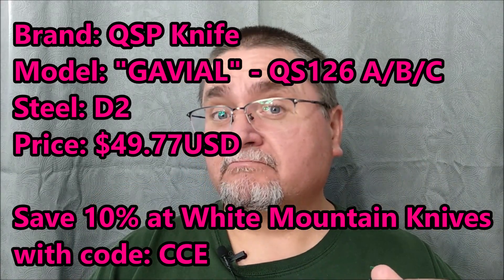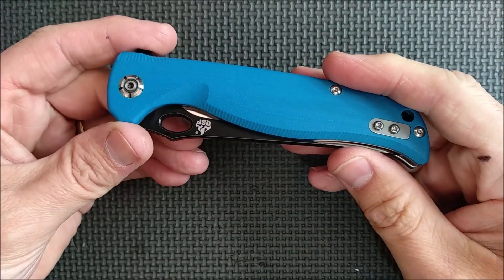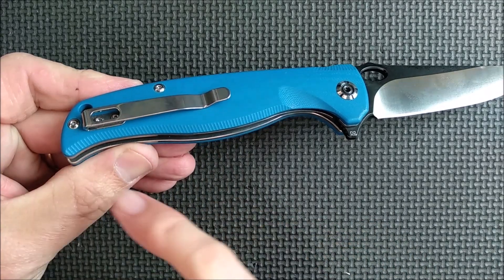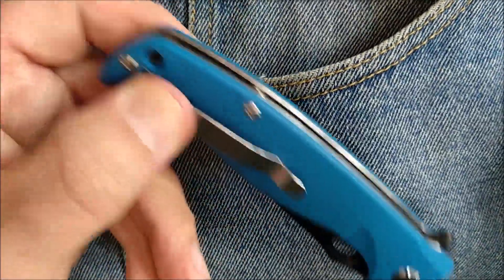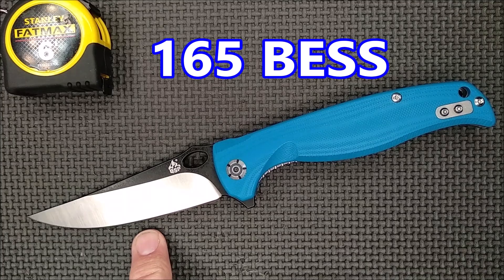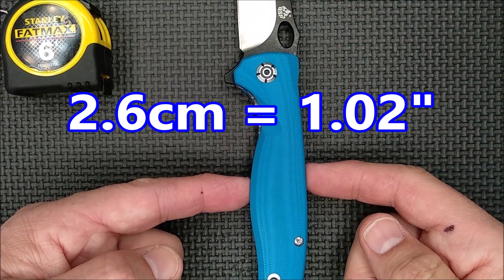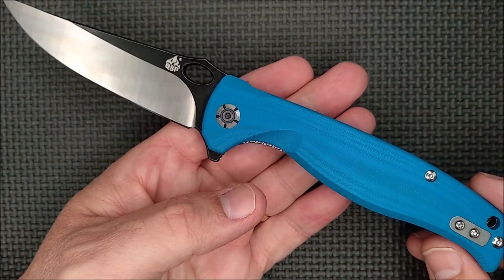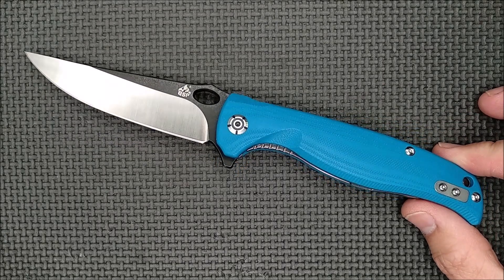Review of a CROCODILE, the QSP GAVIAL - Model # QS126A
Amazon.com - the QSP store
They don't have the Gavial, but they have other QSP knives, all for a bit more than they cost at WhiteMountainKnives.com but if you prefer Amazon please use that link - as a way to support this YouTube channel.

DEUTSCHLAND and the rest of the European Union countries:
*48.74 Euros